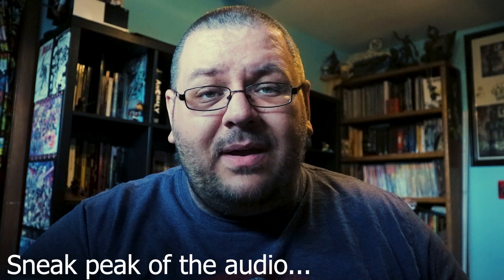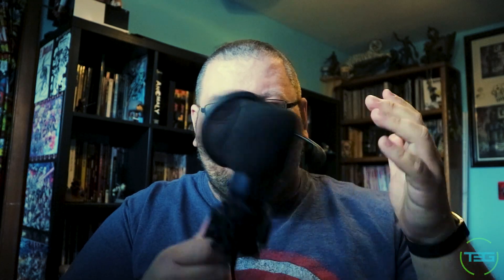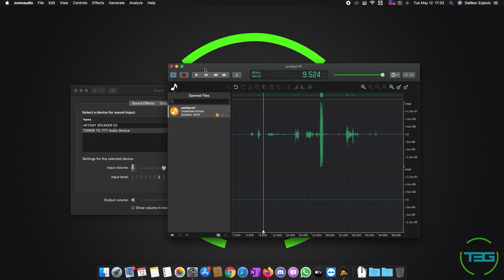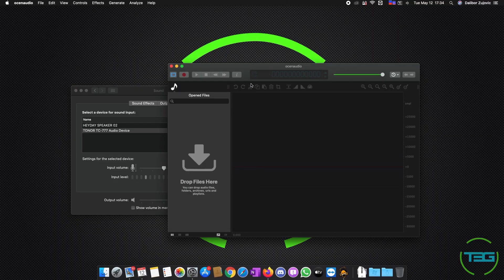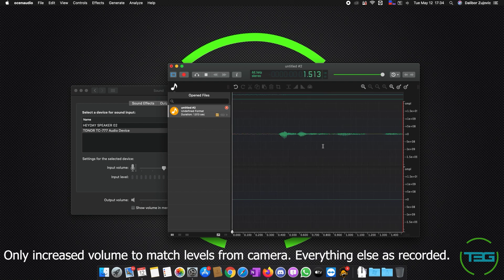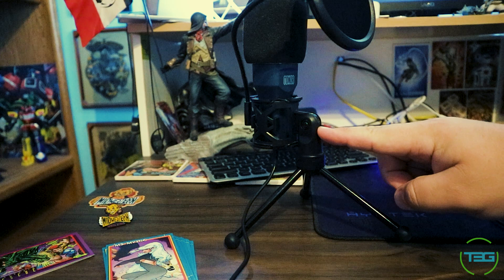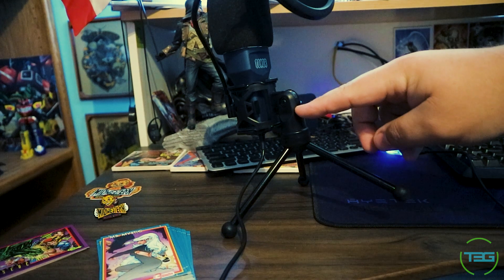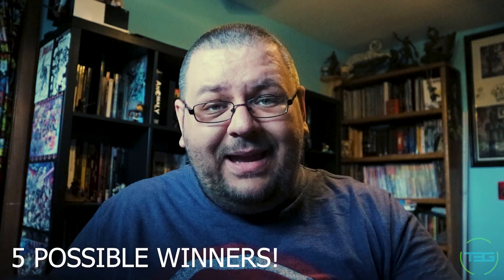Great Audio at a great price! | Tonor TC-777 USB Microphone Review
Want to conference like a pro? The Tonor TC-777 USB Microphone might be the choice for you!

FEATURED ITEMS:

Tonor TC-777 USB Microphone on Amazon
This content is not intended for children under 13.